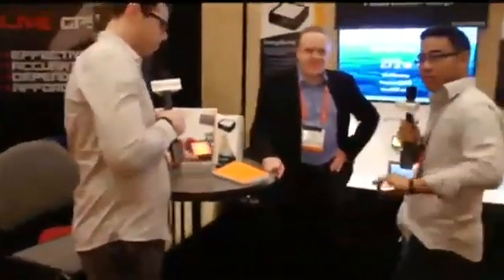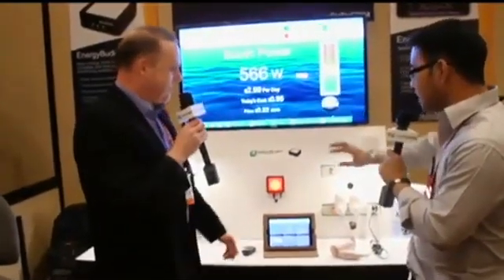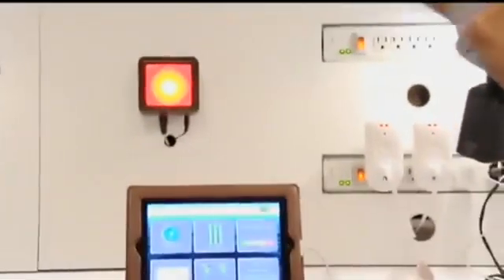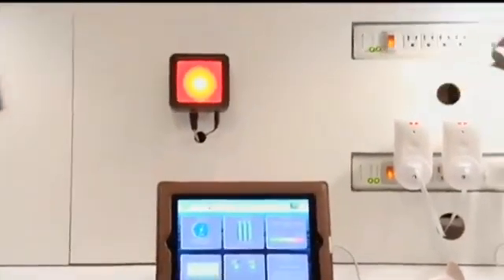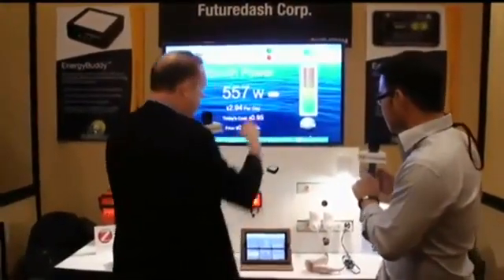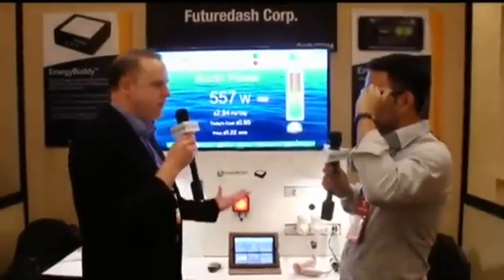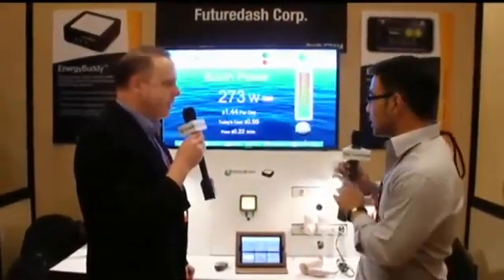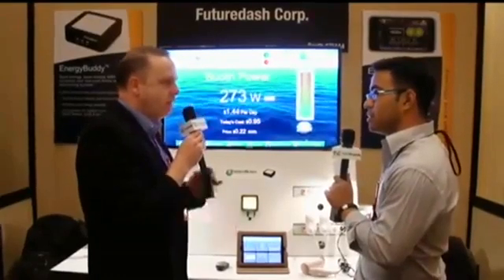Home Energy Monitoring System, Futuredash Corporation | TechCrunch At CES 2013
This home energy monitoring system (the Energy Buddy) measures your home's total power. The device transmits the data every 5-10 seconds to a host of mobile apps.